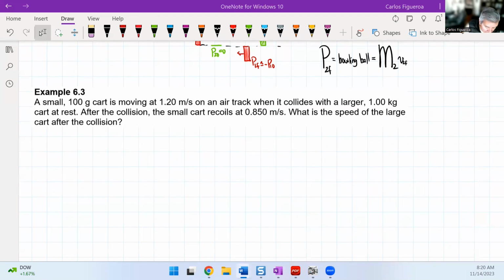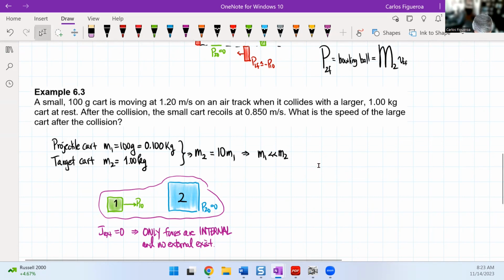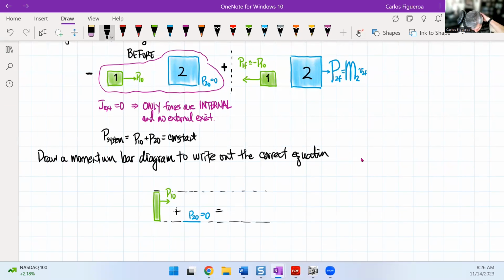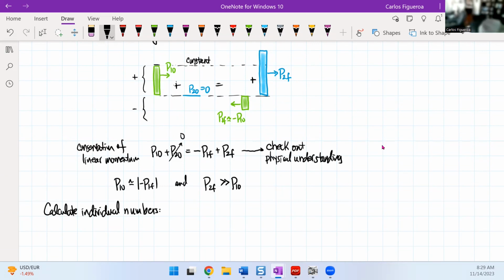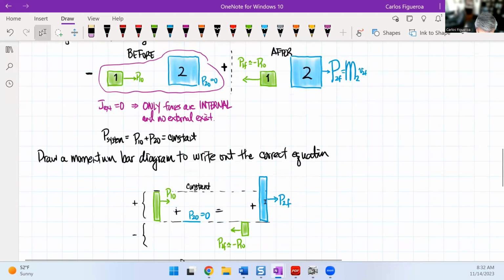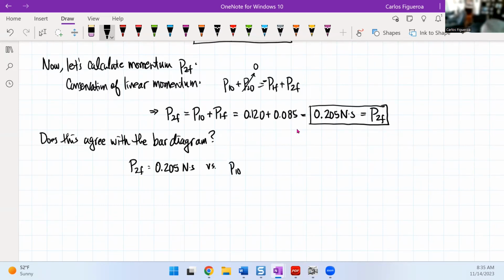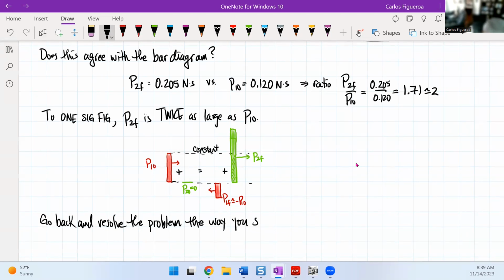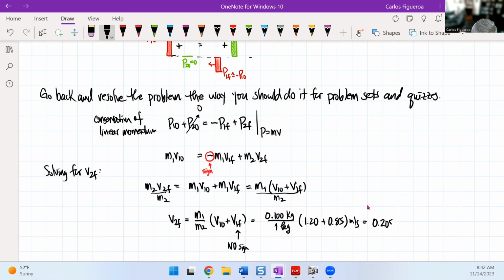Phys 2A Example 6.3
A small, 100 g cart is moving at 1.20 m/s on an air track when it collides with a larger, 1.00 kg cart at rest. After the collision, the small cart recoils at 0.850 m/s. (a) Sketch the situation, draw a momentum bar diagram, and which object has the largest momentum? (b) What is the speed of the large cart after the collision?